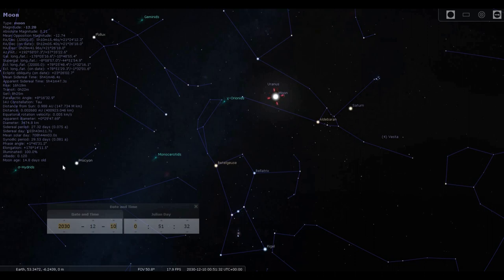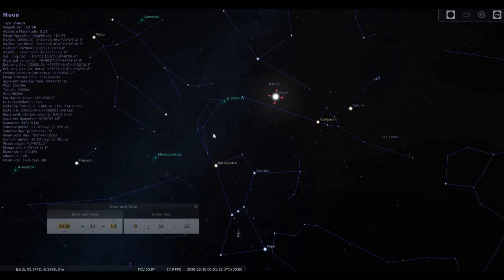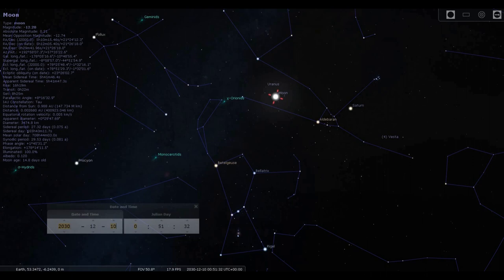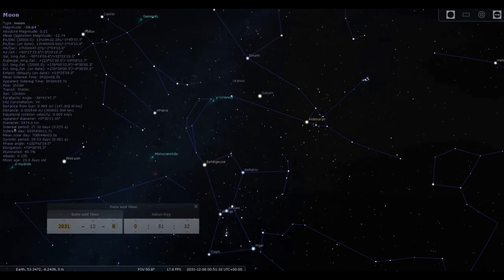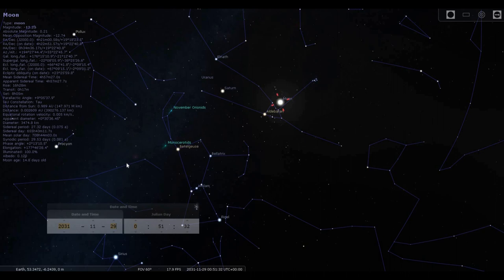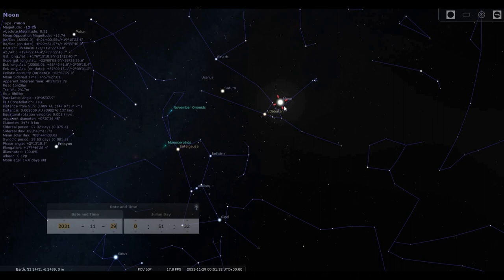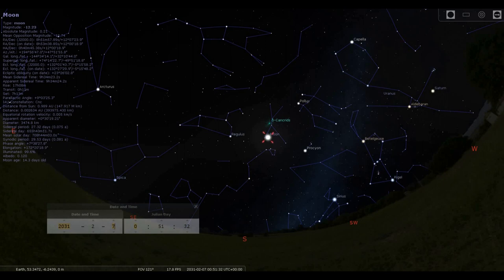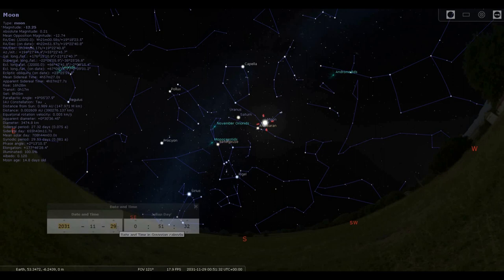Observing how 12 full moons is short of a year by 11 days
In this short video, Anthony Murphy of Mythical Ireland shows (using Stellarium software) how the lunar year of 12 full moons (synodic months) is 11 days short of a 365-day solar year.
This video accompanies a comprehensive article about how the 19-year Metonic Cycle of the moon would have been observable in the Neolithic. See the article (and other videos) here: